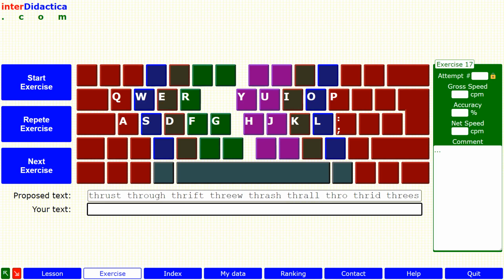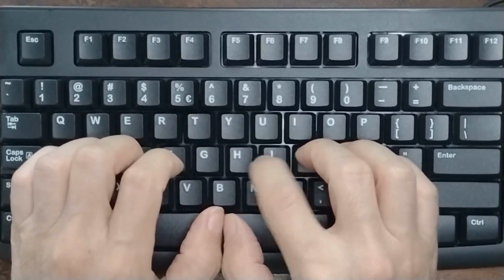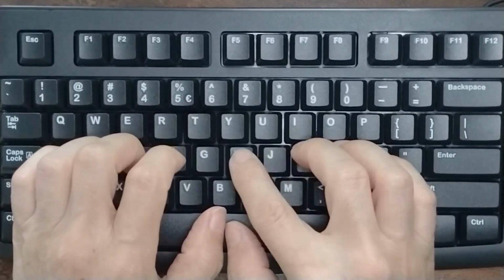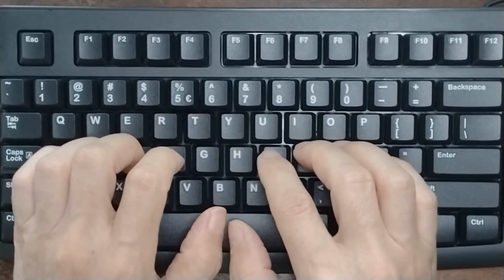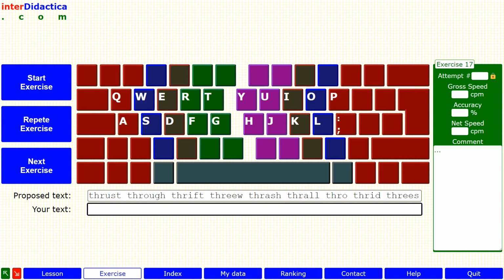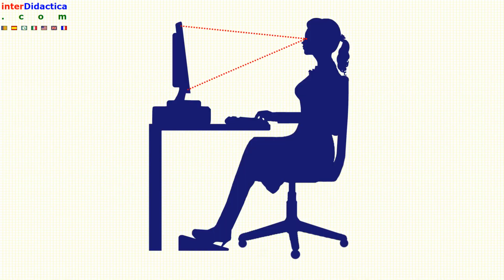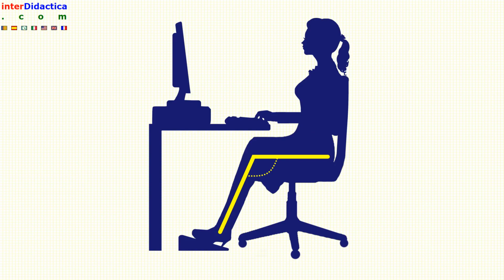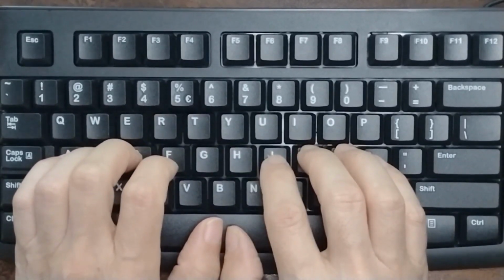Lesson 17: Practice with words that start with the THR blend. Free Touch Typing Course.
In the exercise of this lesson, we’re going to type words that begin with the THR trigraph.

As always, we start by exercising the involved fingers: the left index and the right index. That is, both index fingers.

We press the keys with determination to record properly these movements in our muscle memory. This way, when we do the exercise, we won’t hesitate and we will make fewer mistakes.

📌 This video is a lesson from the interDidactica.com Typing Course.💻

🖥You can register for free to record the results of your exercises 📈 and to obtain your 📜Typing Certificate🎓. Or you can also do them on your own. 💃🕺

🌎 🌍It is available in other languages and on different keyboards.⌨️

👍 If you’re enjoying the course, give it a like 👍

🤍 If you want to support the course and its continuity, send us a Super Thanks or invite us to a coffee ☕

🤳🏻 You should also do a favor to people who still don’t know 🧐😟🤔🙄 how to handle the keyboard well 💻 by sharing the video on your social networks  🗣📣

🙏🏻 Thank you very much for your cooperation 💖